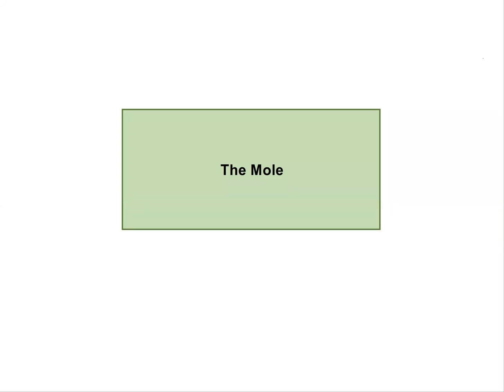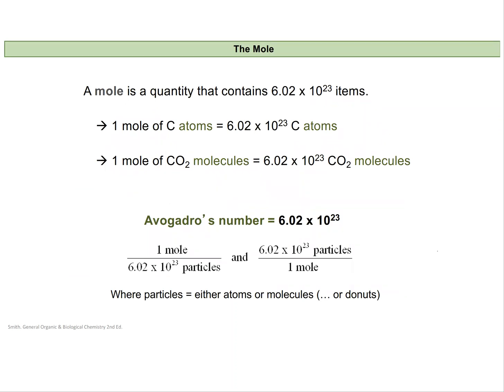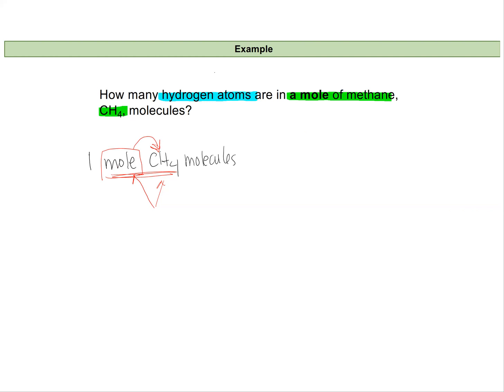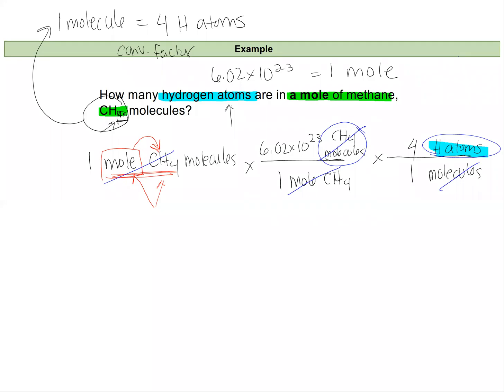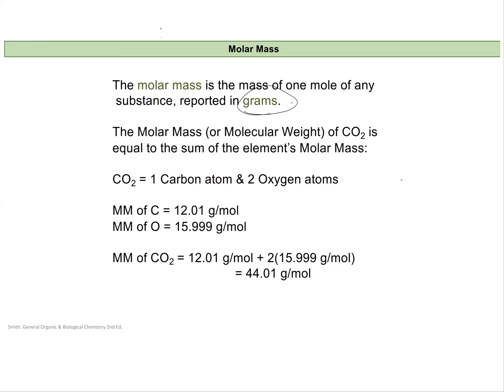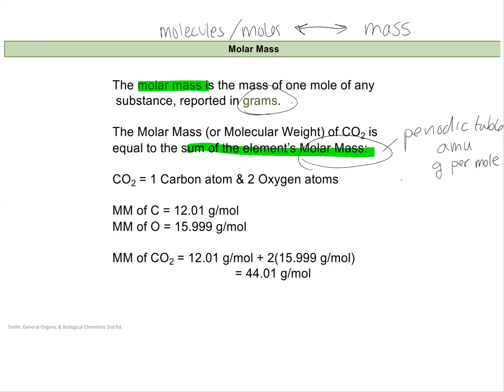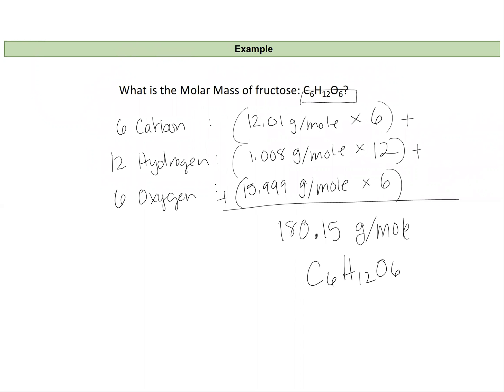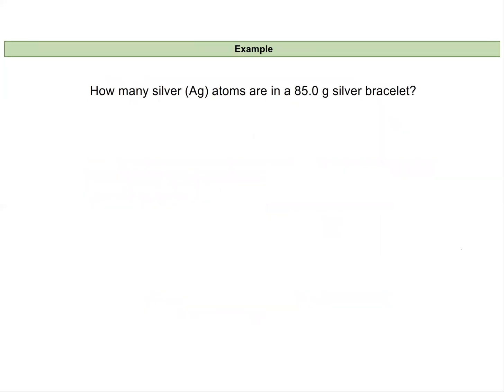Chem 121 Lecture 5 D The Mole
This video introduces the concept of the mole and calculations using Avagadro's number